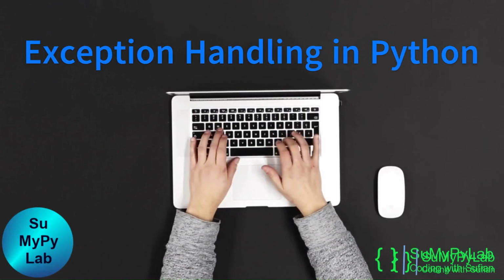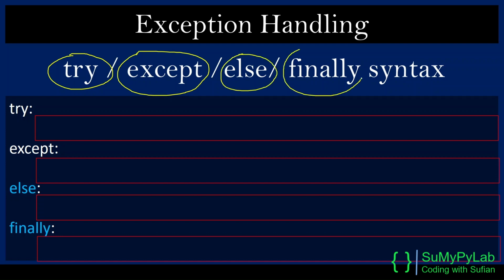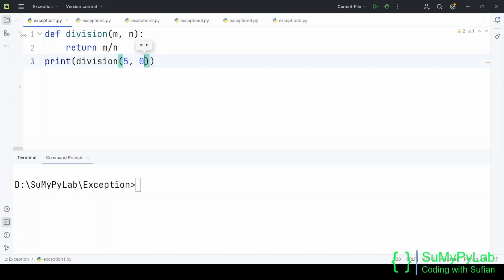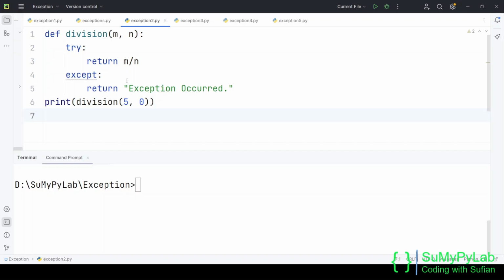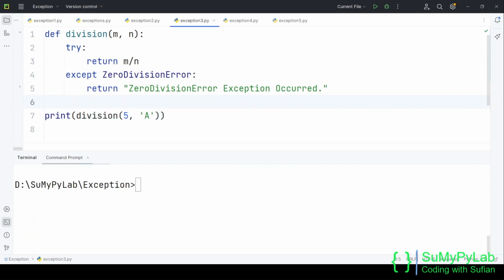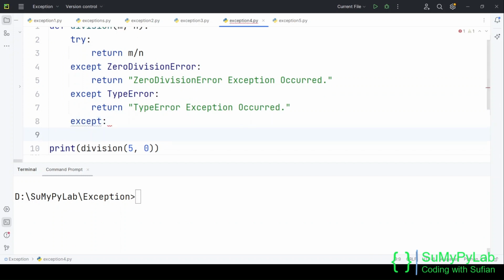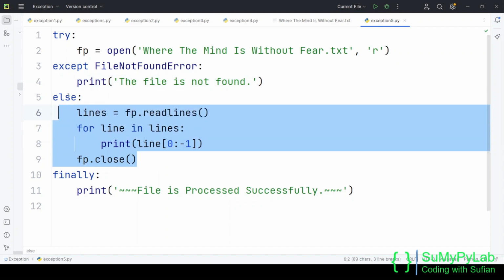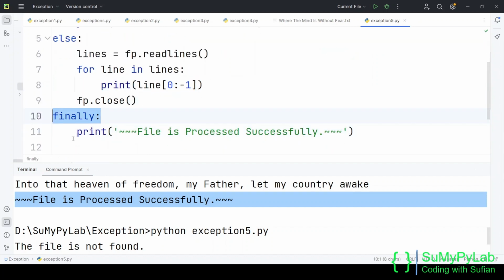Exception Handling in Python| SuMyPyLab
Exception Handling in Python | Learn how to use try, except, else, finally blocks for exception handling in Python. Exception handing is crucial for any real-life applications. The program must handle exceptions and take appropriate action if exceptions happen to avoid abrupt termination of the program.

Exception handling in python with example
python exception
python exception example
python exception handling best practices
python tutorial
python basics
python for the beginners
how to handle exceptions in python
python try catch
Python error handling try except
try except in python
try except finally else
python exception
try block else block except block finally block
Using try and except block for exception handling